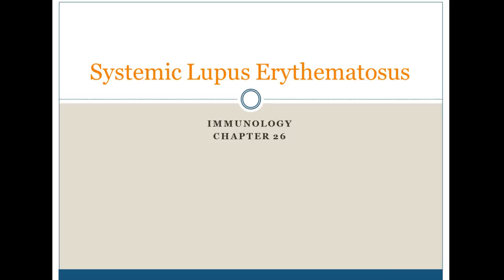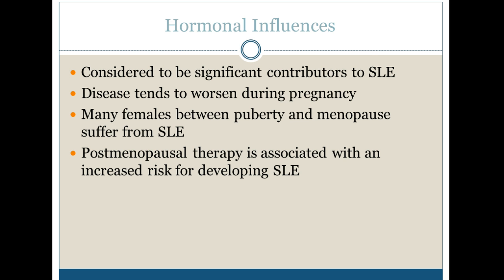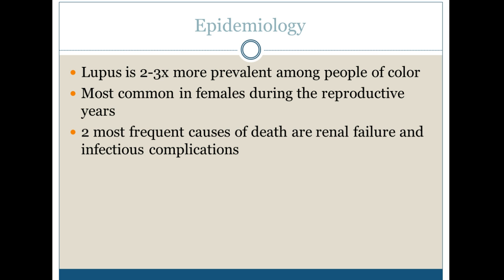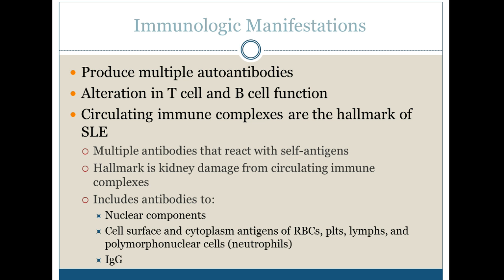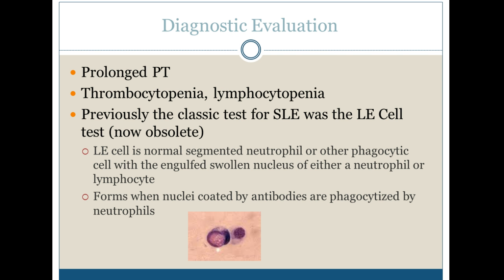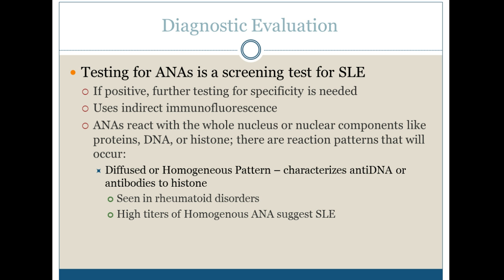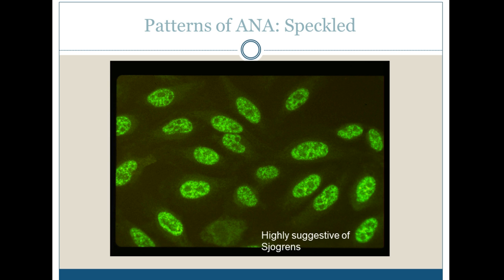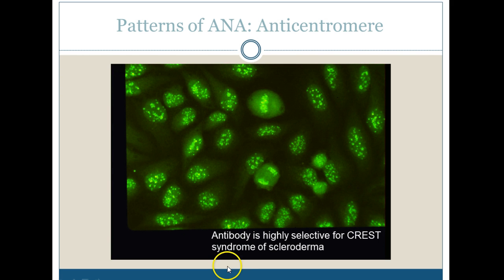Immunology: Systemic Lupus Erythematosus